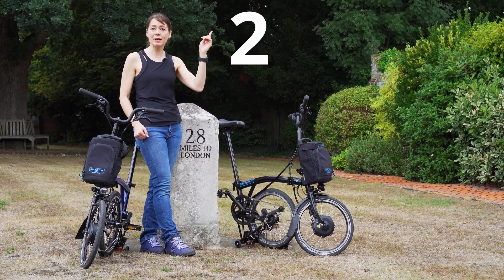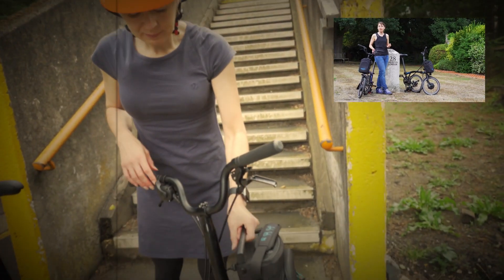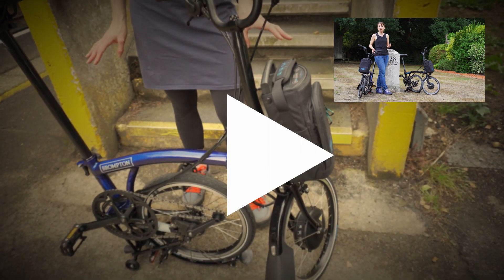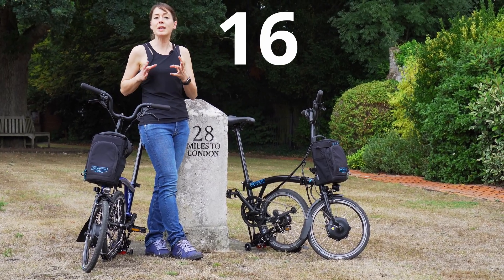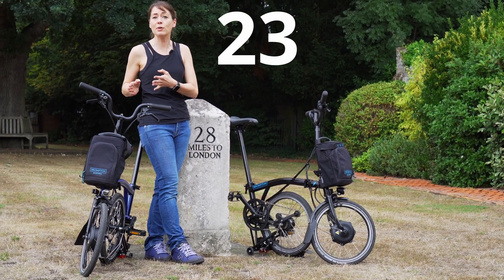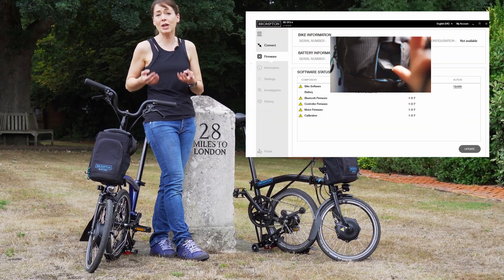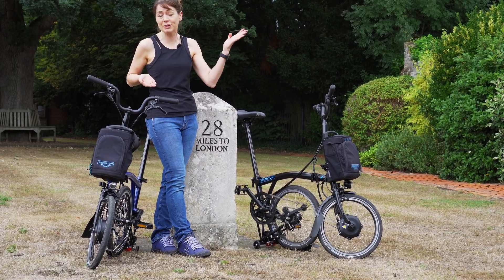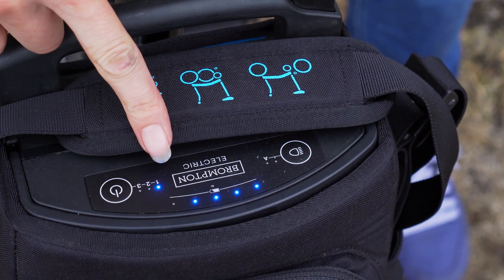Brompton Electric Calibration 30 seconds update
We made a video recently - How to get the most out of your Brompton Electric

Here we pointed out that when the battery is turned on - it does a calibration of the torque sensing bottom bracket - which takes 30 seconds

That should be "took 30 seconds" - it depends upon the firmware version of the bike

This short video explains that - how to get the firmware updated and how to tell when the self calibration is complete